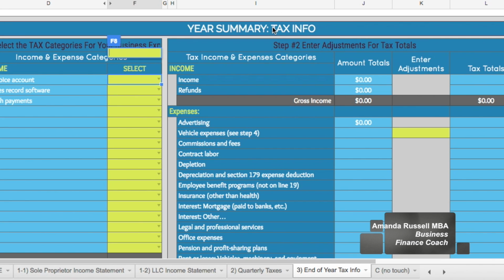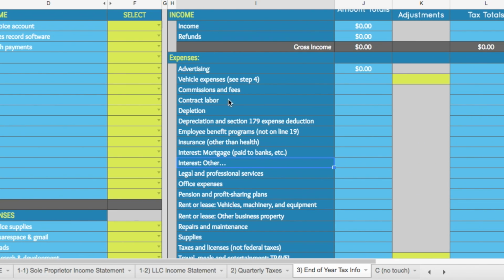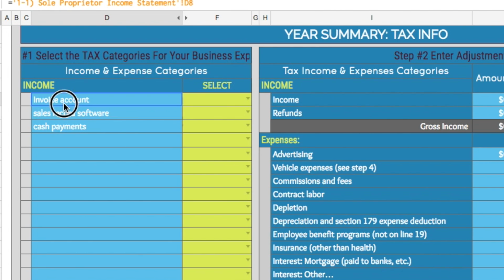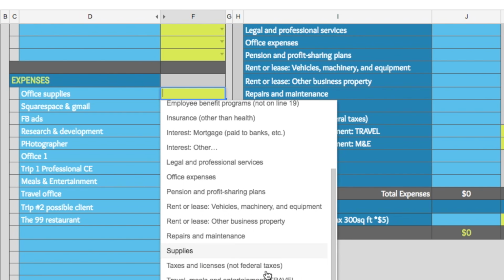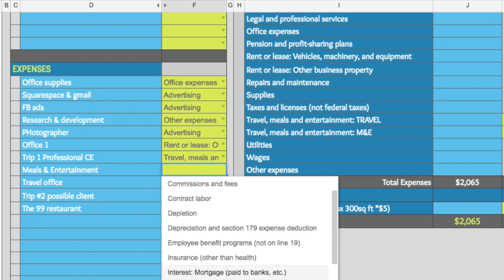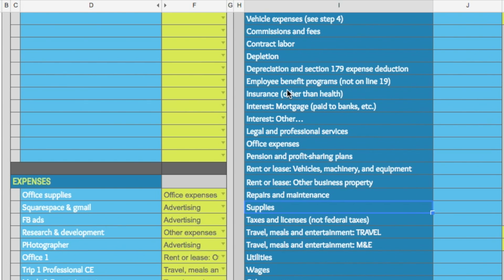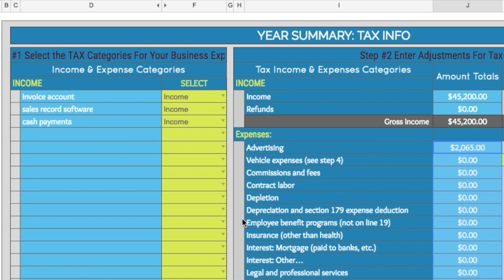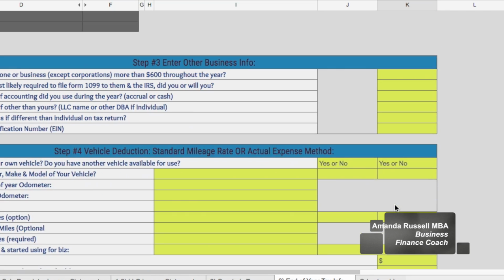Categorizing Business Tax Categories [Worksheet #3 V2]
Get your accounting & taxes done! With the BUSINESS SPREADSHEET TEMPLATE (for self-employed & LLCs)
I made this spreadsheet to simplify the complicated side of business, so you can be empowered by your money. Get started while it's free! In this spreadsheet you can update your ACCOUNTING records, calculate QUARTERLY taxes, & organize your INCOME end-of-year taxes - all in one template with step-by-step videos.

Worksheet 3 of the BUSINESS SPREADSHEET TEMPLATE allows you to easily categorize and total of your business income and expenses into tax totals.

See the intro video for more on how to file your end of year self-employment income taxes.

The next video for Worksheet #3 will cover part-business and personal write-offs on the worksheet, like the home office and vehicle expense and how to adjust the tax totals.

Other videos you may enjoy: Form 1099-MISC and how to file it Welcome to the Business Spreadsheet Template